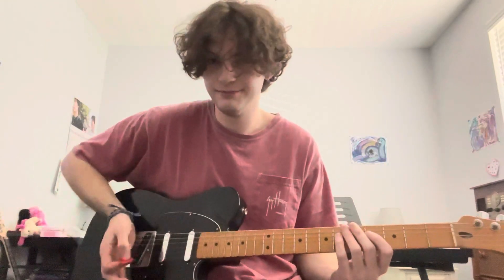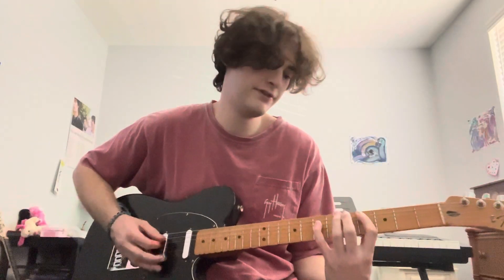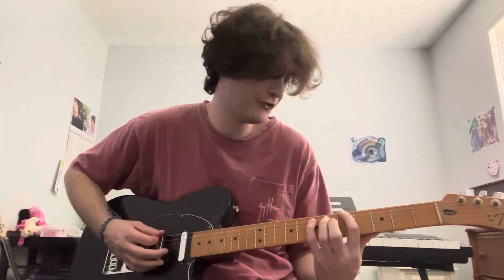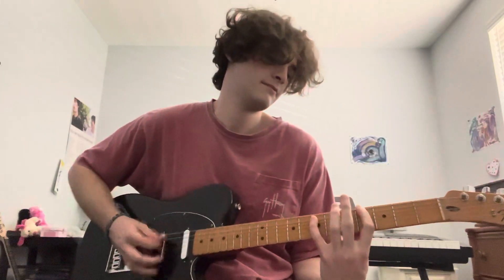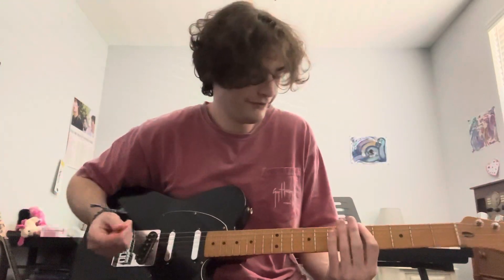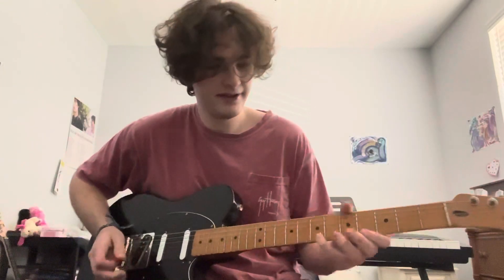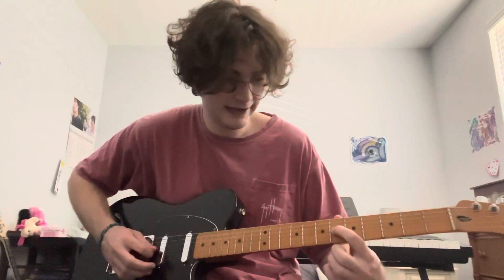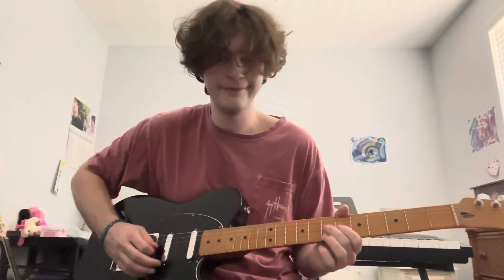Graveyard by McCafferty guitar tutorial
The solo is not in this tutorial, sorry. I tried but to really learn this you need the tabs. Hopefully y’all can have better work learning it then I did lol. I still love this song I’m just not good with solos